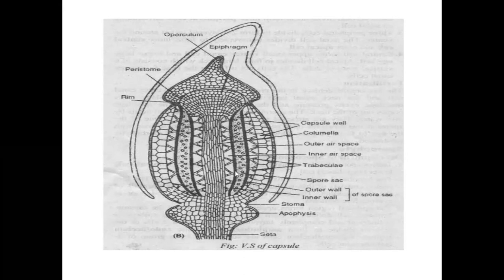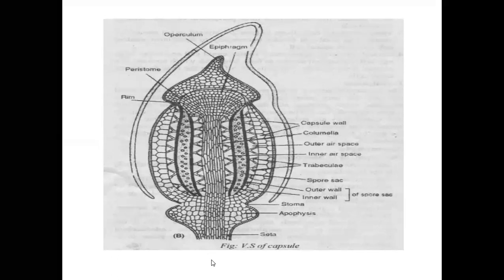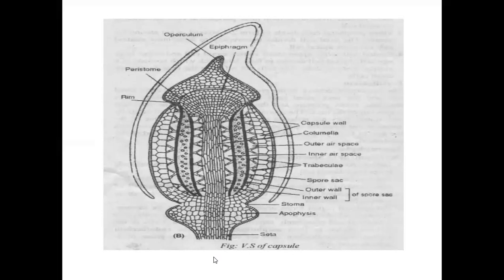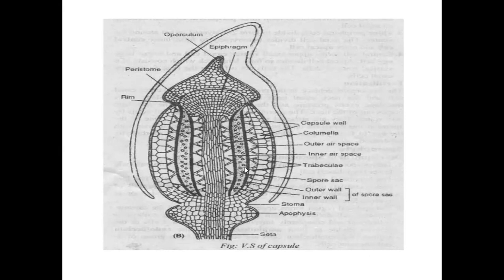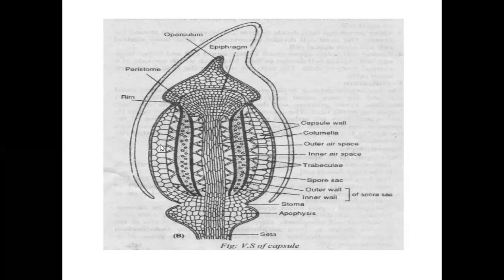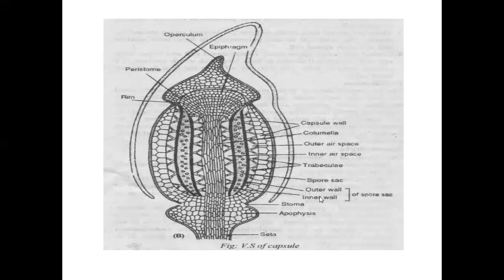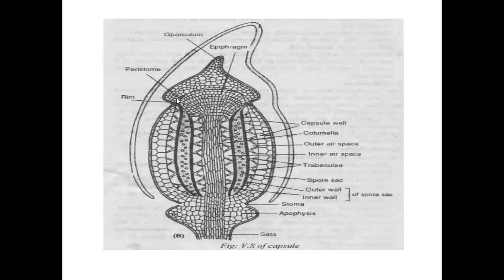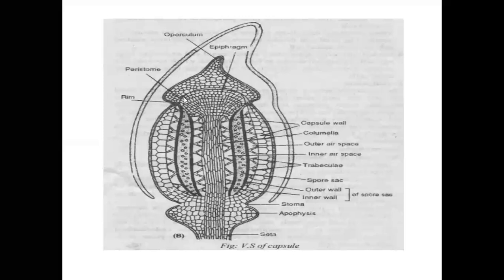polytrichum asexual reproduction